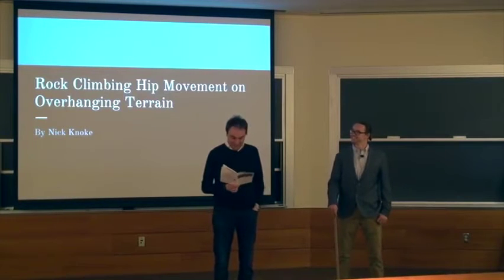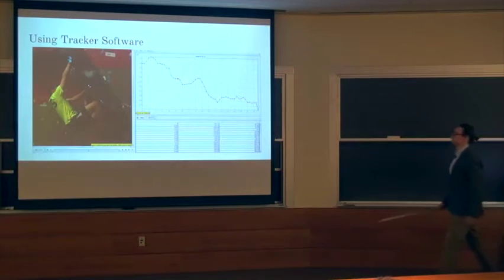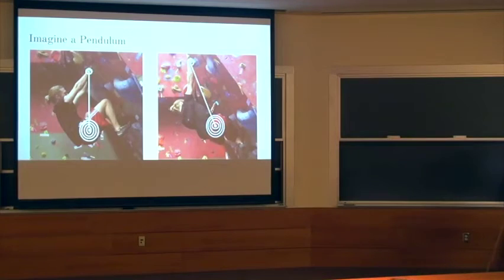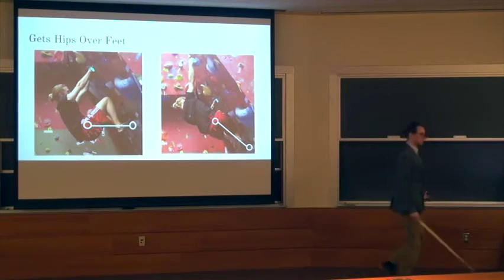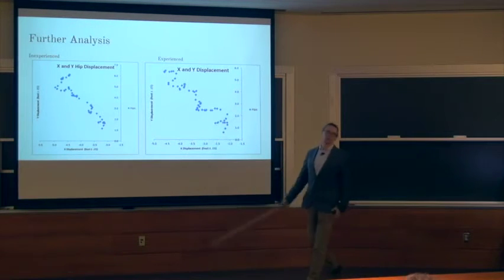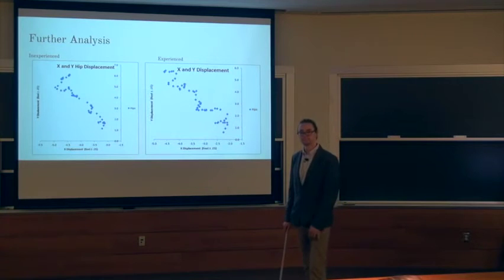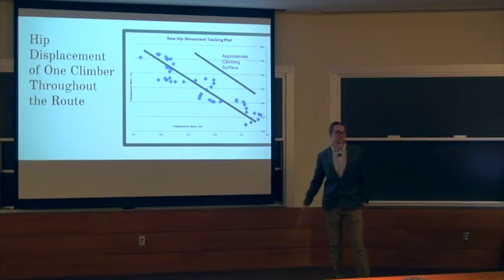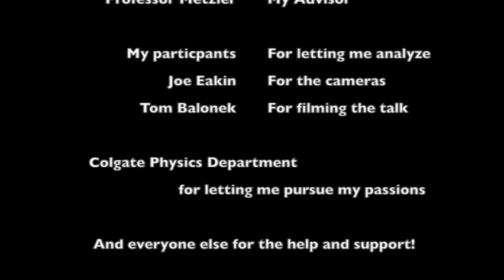Rock Climbing Hip Movement - Physics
When they told me I had to do a "capstone" physics research project, I knew that it was going to be painful unless I could study something I was passionate about.

Thanks to the support of my advisor and the leniency of the department, I was able to research something I love - climbing!